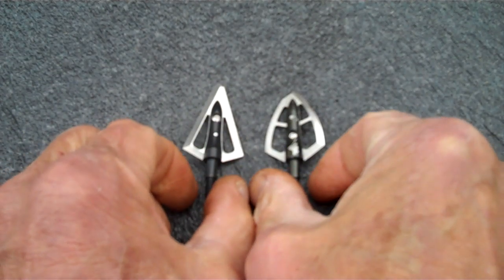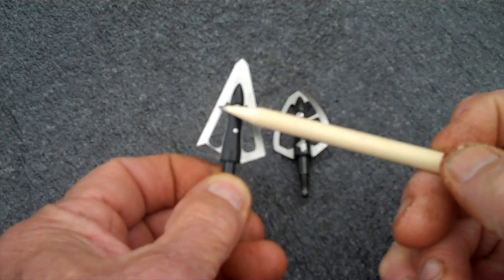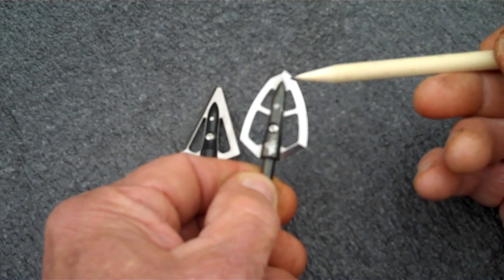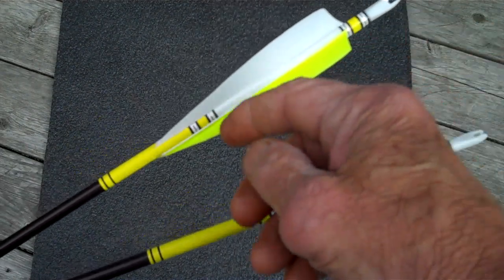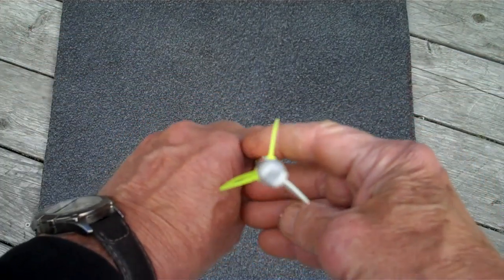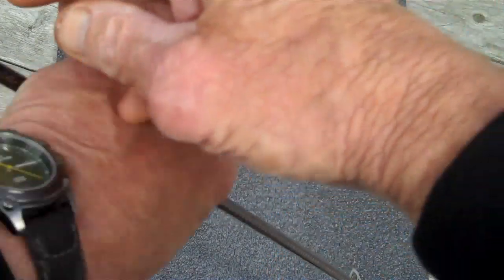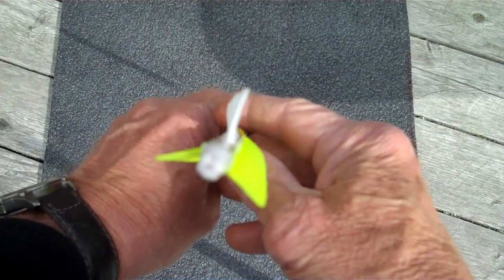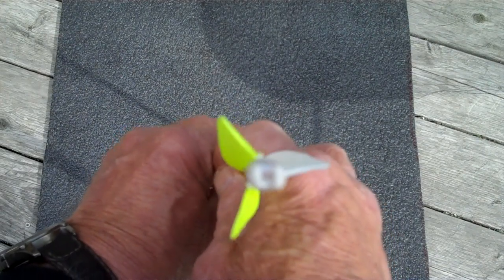FAQ How to tell the difference between single bevel broadheads & fletching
FAQ How to tell the difference between single bevel broadheads and fletchings